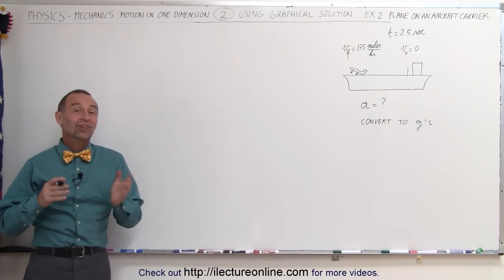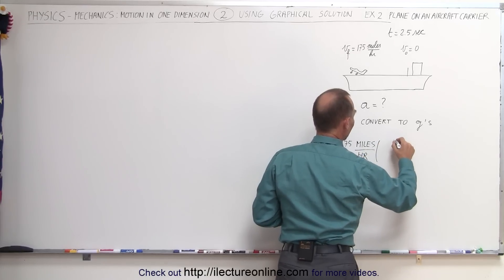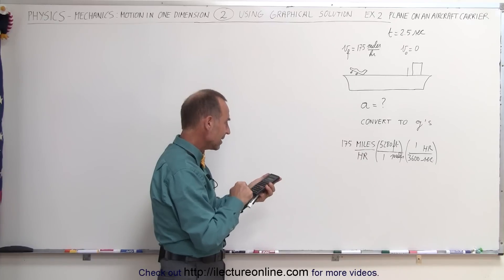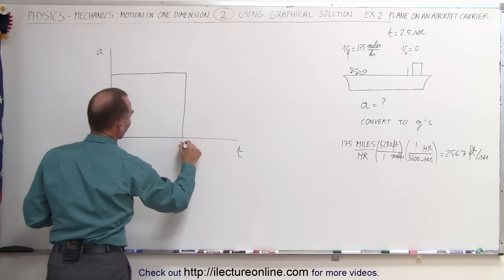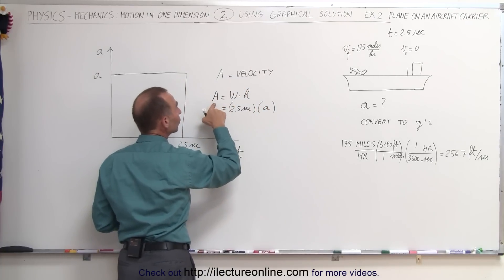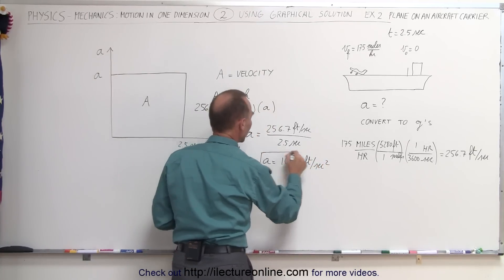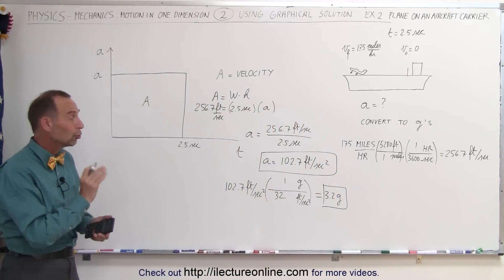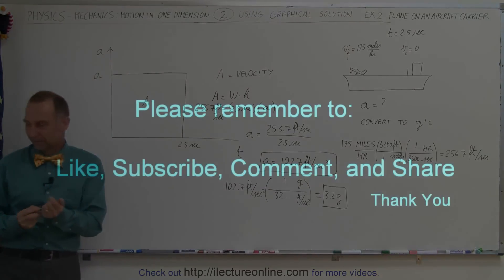Physics 2.5 - Motion In 1-D - Graphical Solution (2 of 12) Ex.2 Jet on Aircraft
In this video I will graphically solve the acceleration=? of a jet going from 0-175mph in 2.5 seconds.